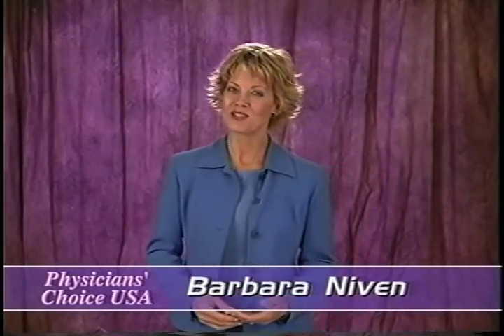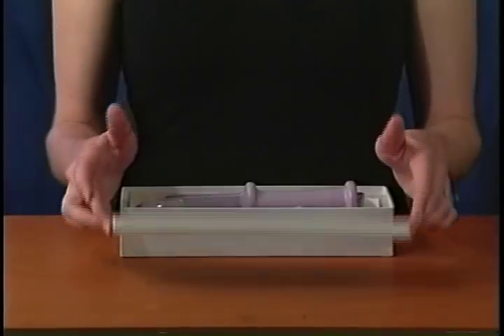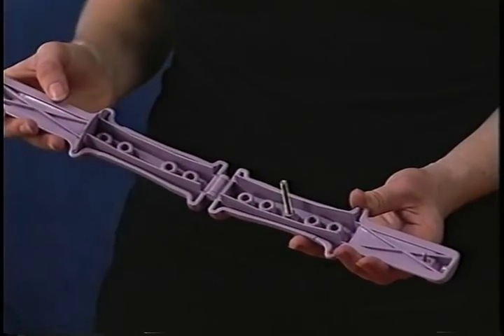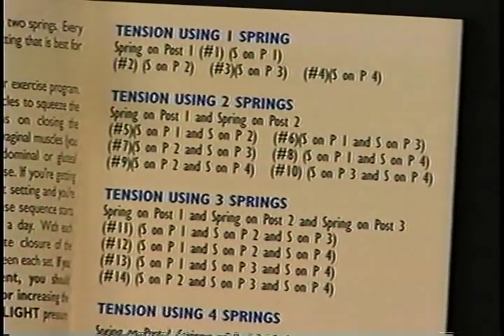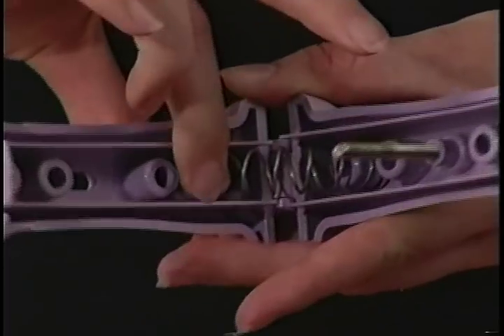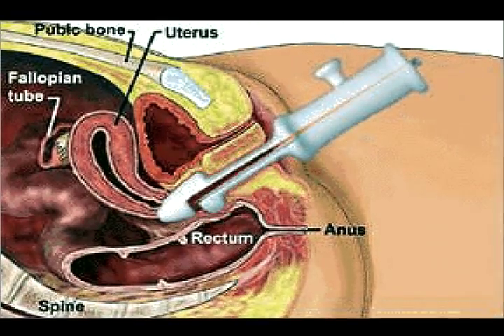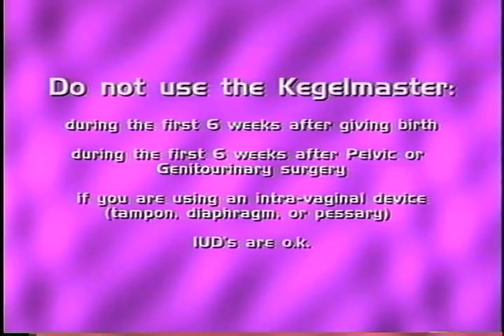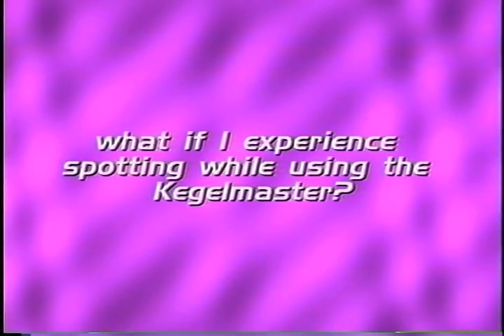Kegelmaster Instructional Vid 141509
Instructional Video for use of the Kegelmaster Medical Device